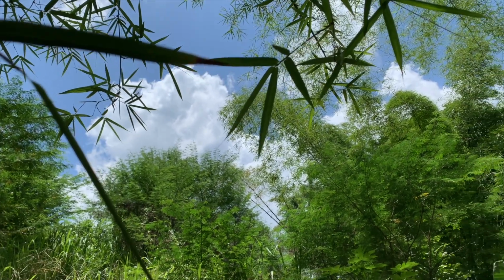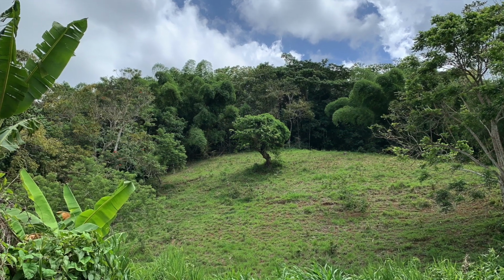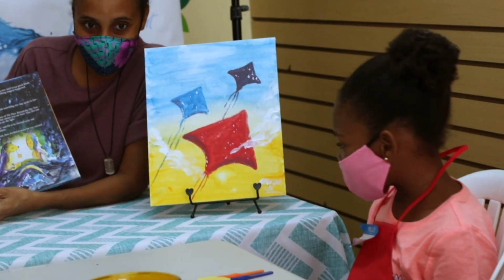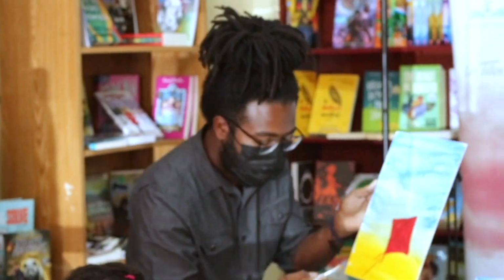My First Jamaican Childrens Book | How I wrote and illustrated Ian Takes Flight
Writing a childrens book is a dream for many Jamaican creatives and anyone with a story at that. I wanted to share my first experience with my book so that anyone aspiring to create one can have an idea of the process. It may see scary at first but once you start, you will realize that the book begins to write itself.